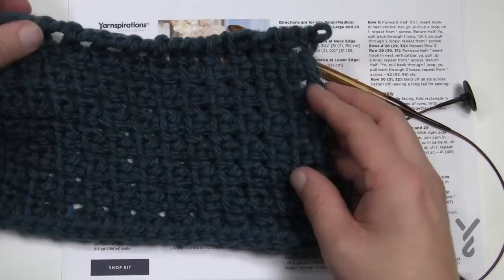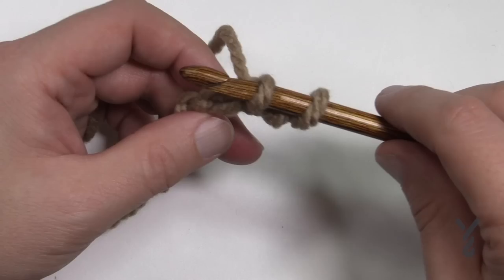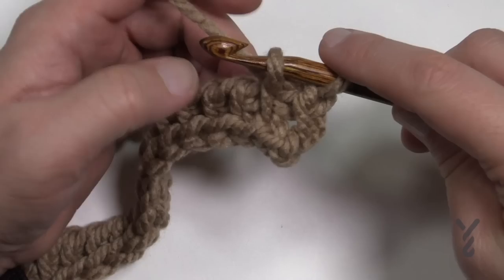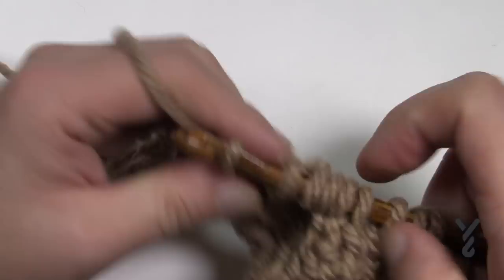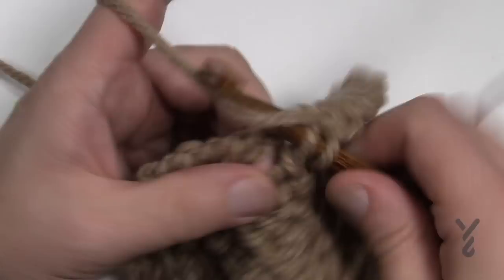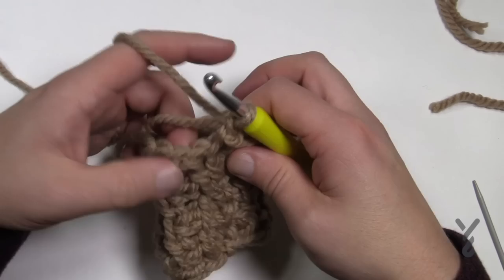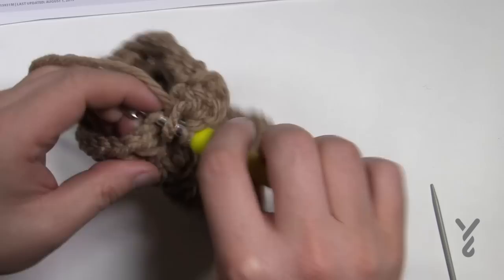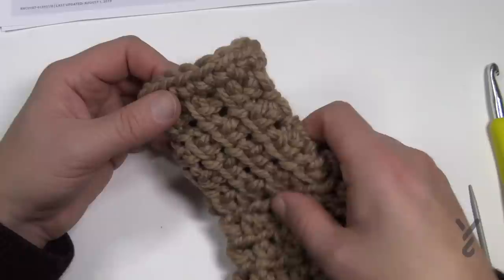Tunisian Lace Poncho | EASY | The Crochet Crowd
The Tunisian stitch is not a type stitch I have tried yet, but this Tunisian Lace Poncho is so pretty I just may have to give it a go. The Tunisian Lace Poncho is an intermediate project making it a little more challenging but so very worth it. Designed by Jamie Swiatek made with Red Heart Soft I can't wait to give this a try with this lovely yarn.